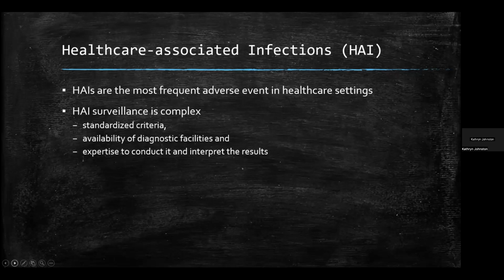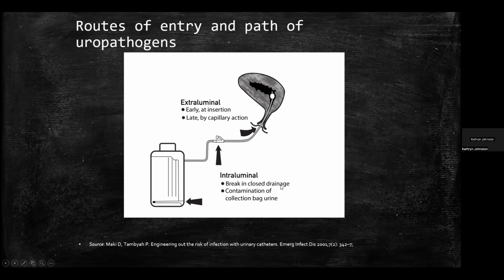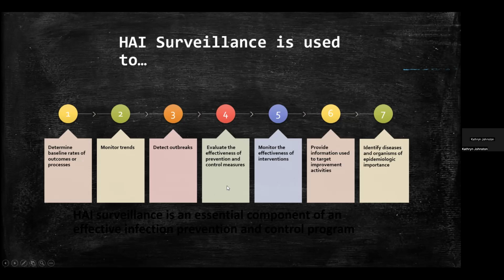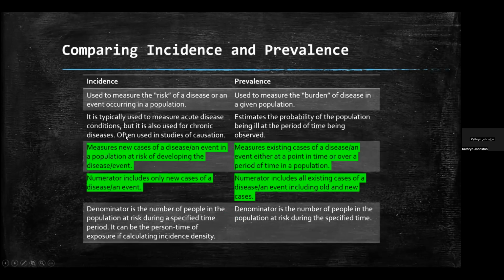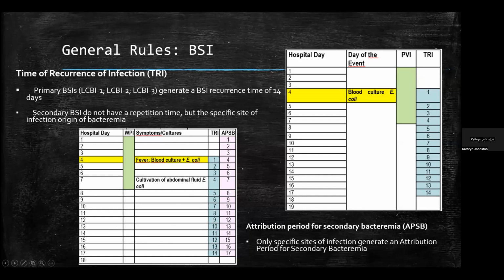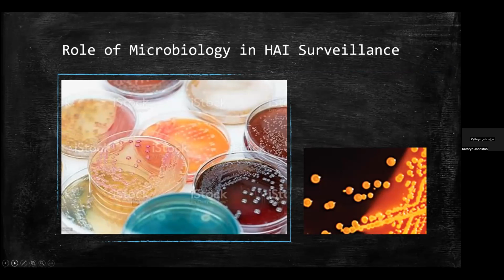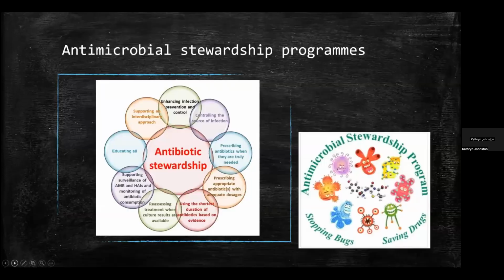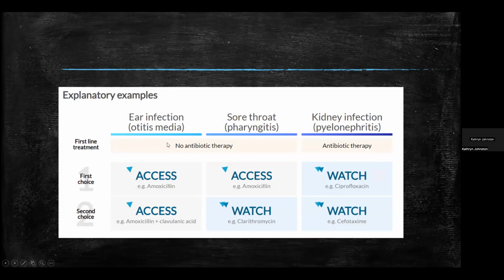CACM Lecture series 2023 Lecture 5 HAI Surveillance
Healthcare Associated (HAI) Surveillance by Kathryn Vogel Johnson